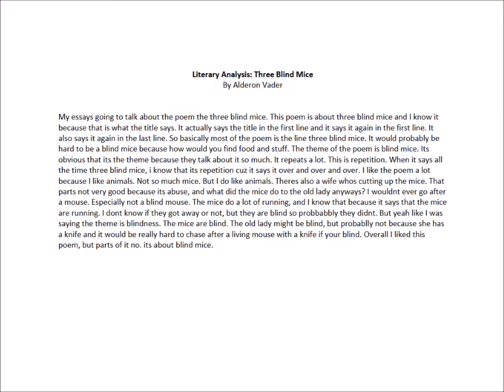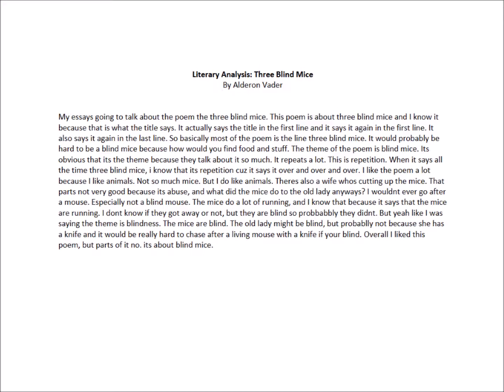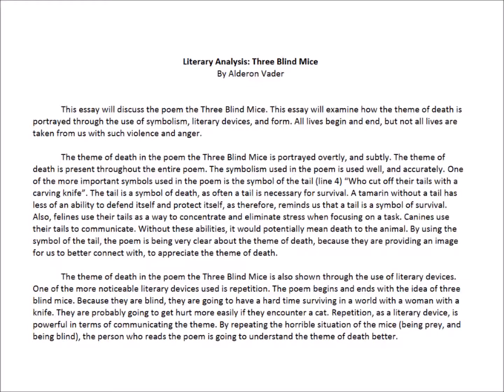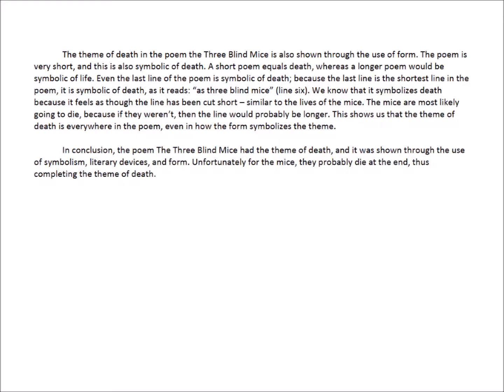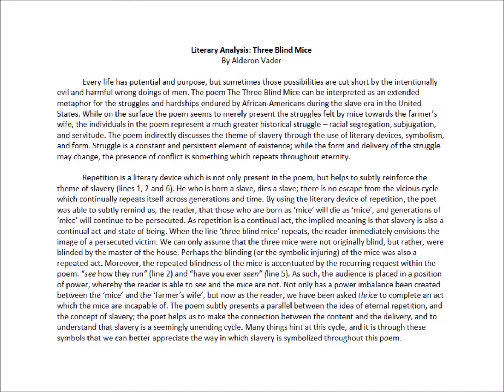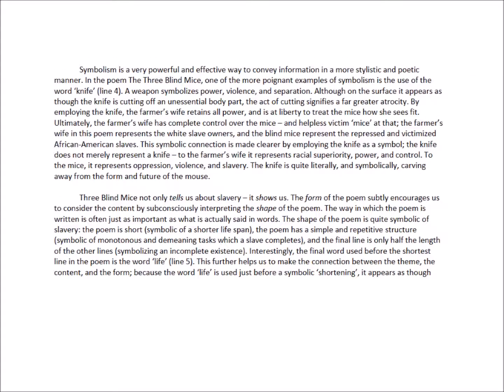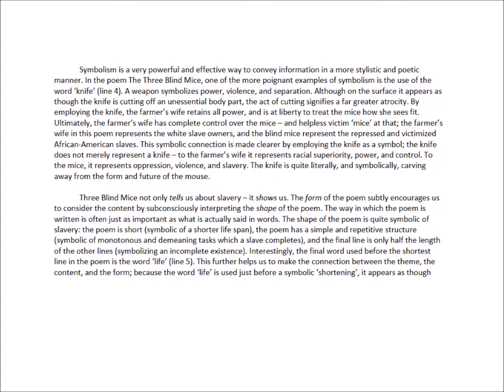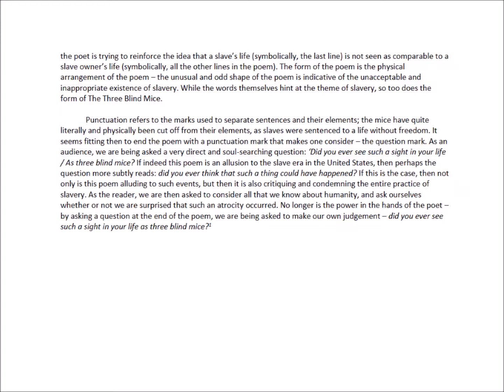Difference between a good essay and a bad essay - examples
This is a brief presentation of the difference in quality between four different analytical essays all written on the same topic. Hopefully this helps to clarify the difference in quality between various essay responses.  Thanks!